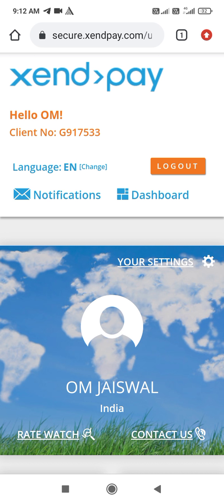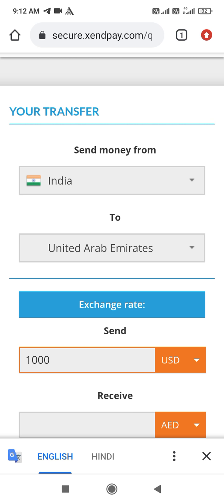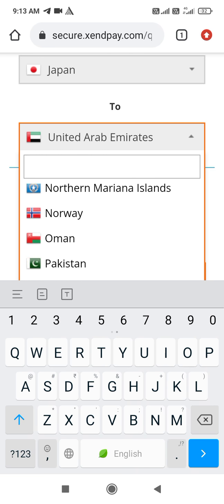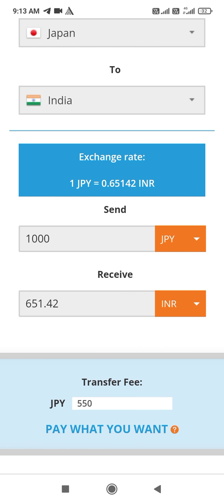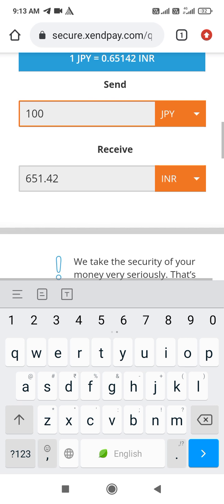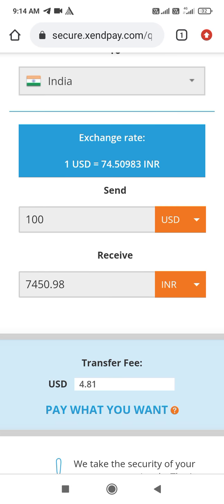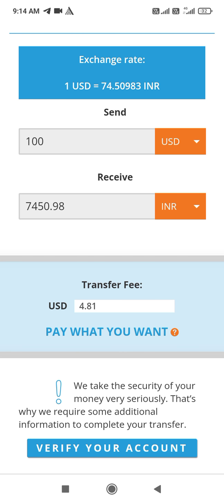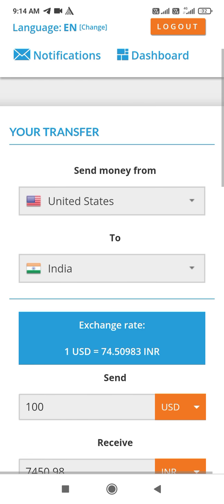Xendpay money transfer Send Money Country to Country.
money-transfer
Xendpay - Official Site - Send Money Today

Simple overseas money transfers

Send money overseas, simply.

Fast, secure and cost-effective. But that’s not all. We know you like to be in control and always know what you are paying for, so that’s exactly what you’ll get with us.

Cost effective

Competitive pricing, no hidden fees.

Fast

Usually instant or same day transfer.

Safe

We verify everyone and everything, always.

Transparent

Always know the cost. Stay in control.

Your money, anytime, anywhere.

We keep things simple, even on-the-go. We know it's empowering to be in control of your money anytime, anywhere.

Simple to download, simpler to use.

Grow your business. Leave the payments to I.

With us, you can focus on what really matters, scaling your business.

We will remove all complexities from business payments and introduce you to fast, cost-effective international payments.

Our great FX rates and low fees will help you save big. Our simple platform will seamlessly integrate with your business and provide you with real-time visibility of your payments for better cash flow management.

Open a business account with us now, to start simplifying the way you move money for your business.

Create Your Business Account

Why Instarem?

Global Network

55+ countries within your reach.

Great value

Low fees. Great FX rates. Nothing hidden.

Safe and reliable

Industry-leading technology that moves $4 Billion annually.

Rewards

Send money and earn points to enjoy even greater value.

Save time

Skip the queues and send money fast.

Anytime, anywhere

Send money on-the-go with our app.

Rates are good

Transfer is easy and really quick. Rates are good when compared with other apps.

VBJun 16, 2021

Quick transfer

Instarem provides really quick transfer in 1-2 days. I have been using from last 2 years.

Bharath BhardwajJun 16, 2021

Smooth & happy experience

My experience with Instarem is very smooth and happy. I prefer to use this service to get advantage with higher exchange prices.

VijayaJun 16, 2021

Transferring money is very easy with Instarem

Transferring money is very easy with Instarem and their rates are very competitive. It takes one more step than via a bank, but the fees are much lower and it's almost equally fast for the recipient to get the money.

SK TangJun 10, 2021

Lightning fast and reliable transfer

Lighting fast and reliable transfer. Super convenient. Transferred my blocked account amount via Instarem. Simply amazing!! Will definitely recommend others... Cheers!

HarishJun 08, 2021

Easiest and fastest app

Easiest and fastest app to transfer money across countries

LingeswaranJun 05, 2021

Authentication process adds more security

The authentication process adds more security and we can always trust. Rate is more competitive today compared to other providers.

JPJun 02, 2021

Quick, easy & trustworthy

Instarem is very quick, easy and trustworthy. Once your bank account has been verified, subsequent transactions are quick. As soon as the money is debited from your origin country bank account, it deposits the money in destination country account with in hours. I love it. The exchange rate also gets updated daily.

Shiv PatroJun 02, 2021

Next

Your money is safe with I.

We are regulated by 9 financial regulators across the globe, so you can be sure we do everything by the book!

Our compliance with the regulators relies heavily on the safety and security of your funds. That’s why we leave no stone unturned safeguarding your money and maintaining real-time fraud p

Read￼

You Are Lucky If You Are In This European Country: Top Expat Destinations!

Expats have a new favourite destination as per HSBC’s...

Read￼

6 Questions You Should Ask Yourself Before Moving Abroad

As globalisation gathers pace, an increasing number of...

Read￼

Next

What does Instarem do?

We are a leading digital cross border payments company. Changing the complex nature of global payments, we exist to make money simpler for you. Whether you’re a consumer, a small or medium-sized enterprise or a financial institution, we simplify the way you spend, send and receive money worldwide. We were founded in 2014 in Singapore with licenses and offices in Singapore, Australia, Malaysia, Hong Kong, India, USA, Canada and across Europe.

Why use us over a bank or Transfer Operator (MTO)?

How do I create an account with Instarem?

How much does Instarem charge in fees?

Can I open an Instarem